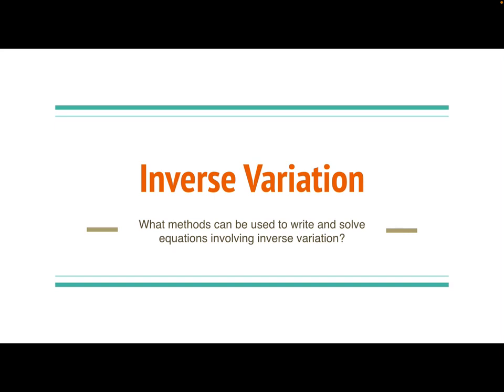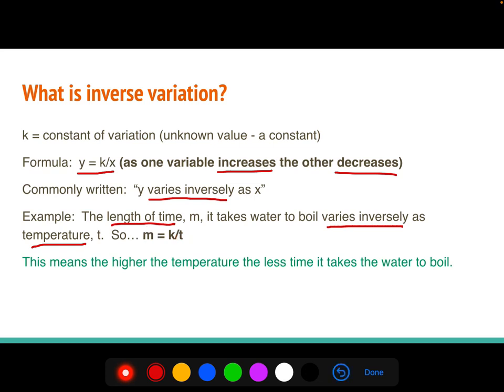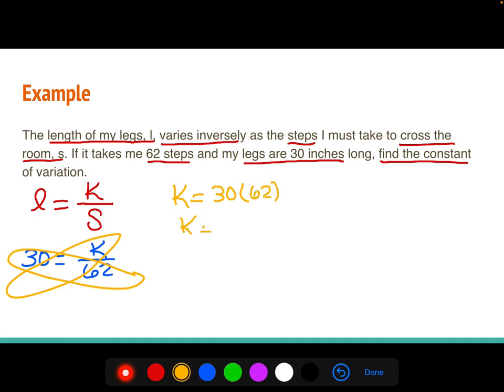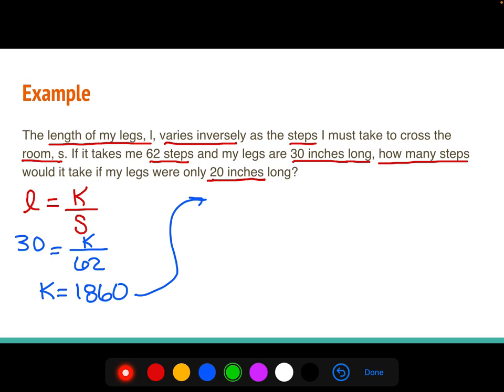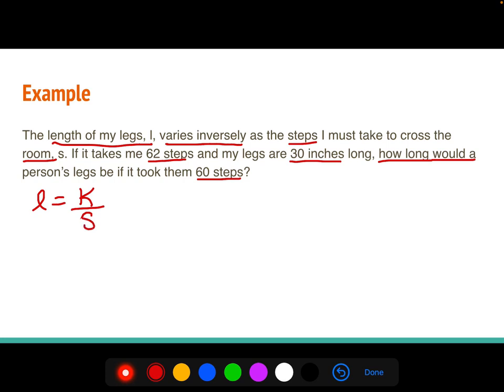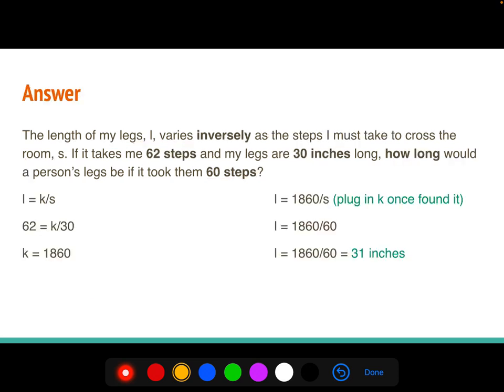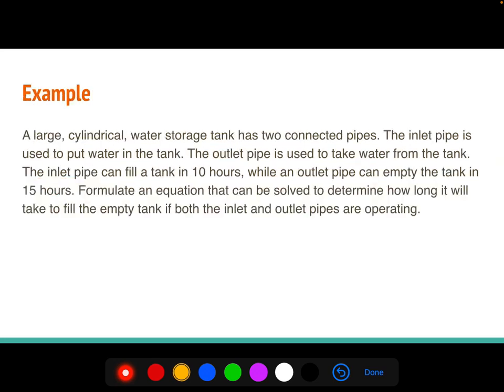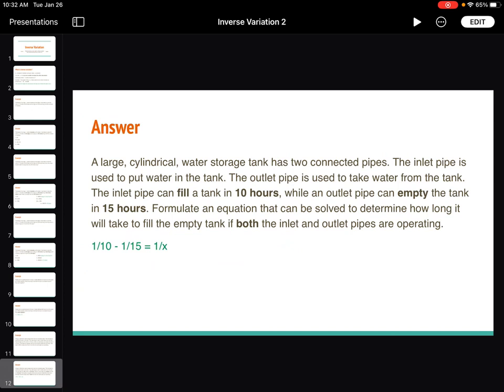Inverse variation video